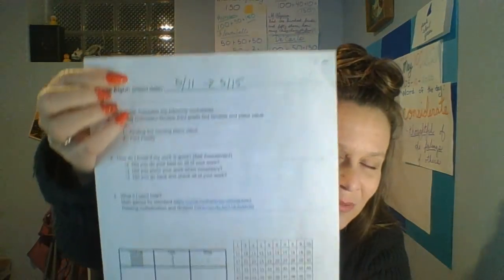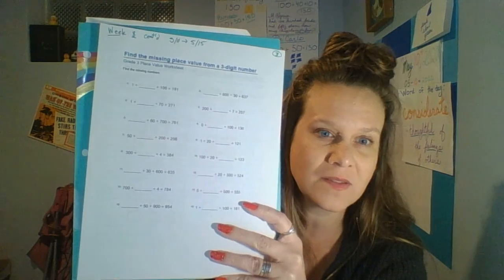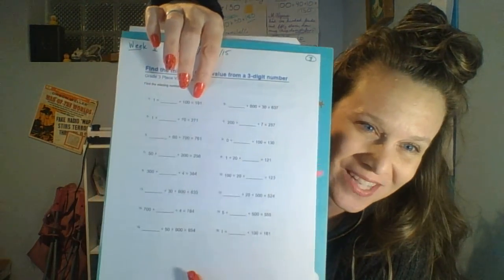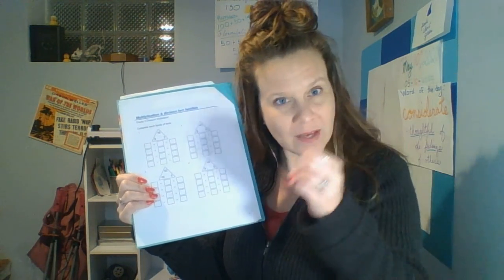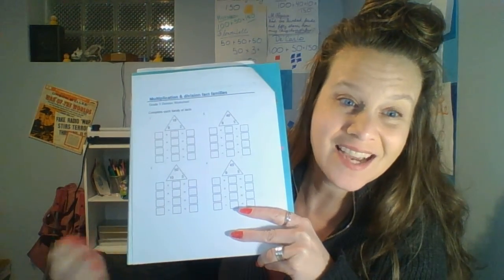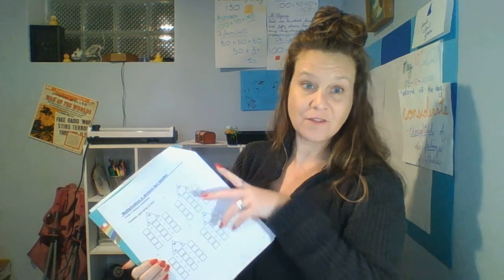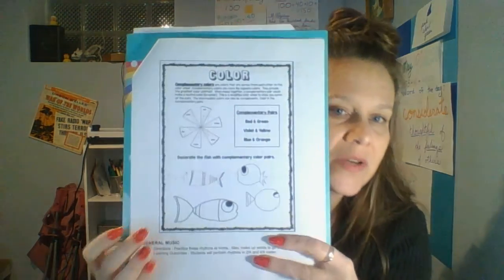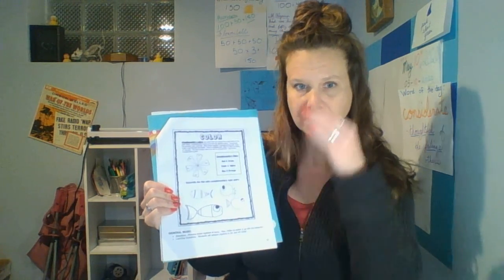3rd Grade Week 8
Week 8 Packet Review!